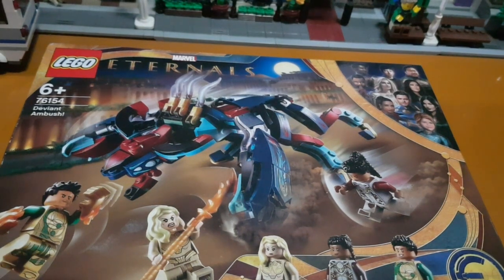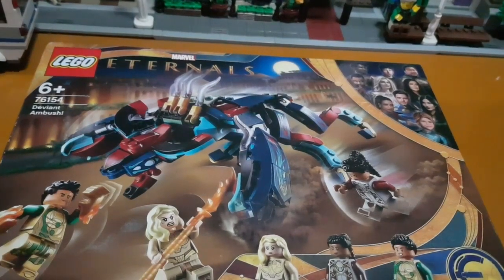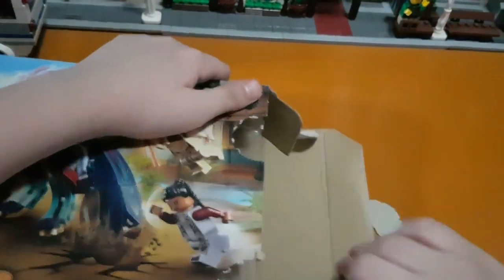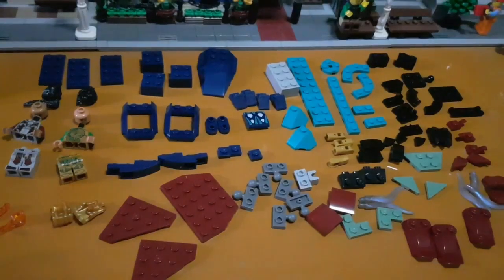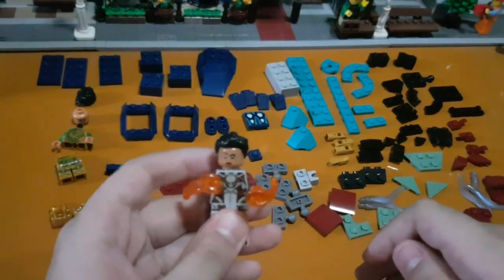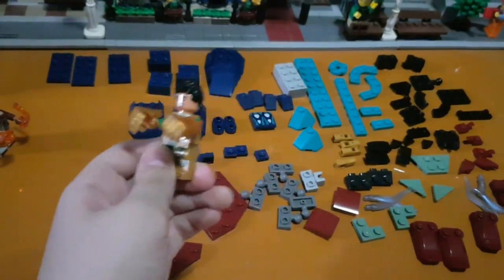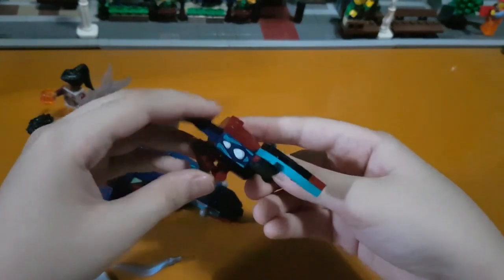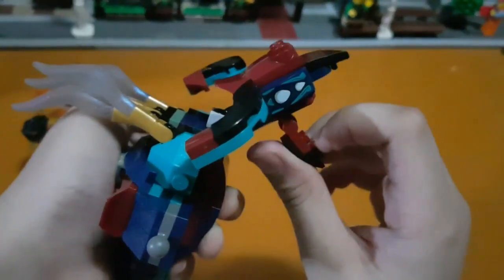Lego build Marvel Eternals set Set number: 76154 Deviant ambush!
Lego build

Comment what is for my next video.